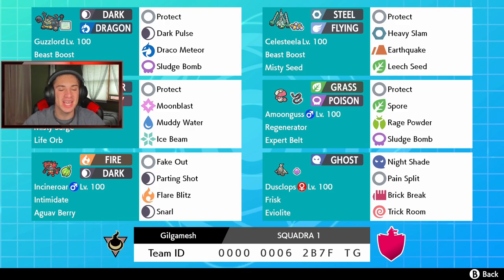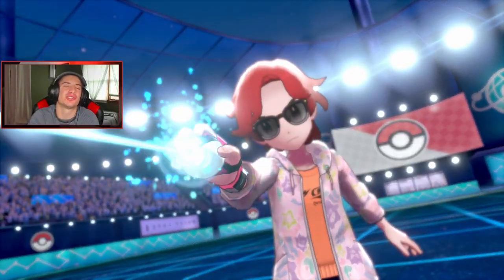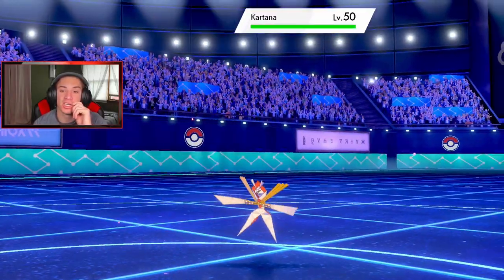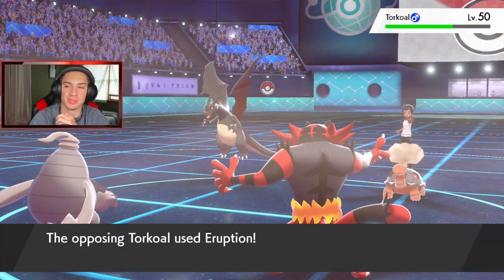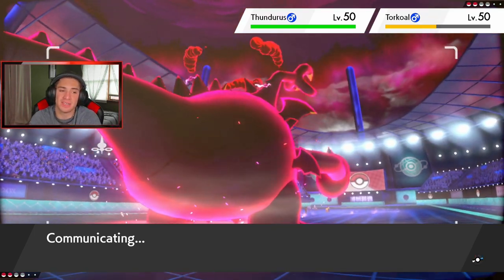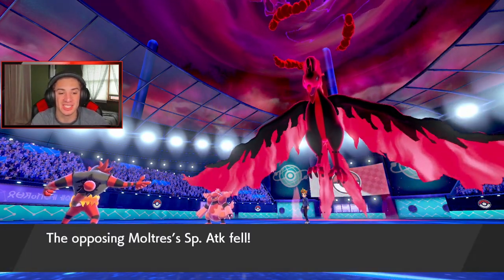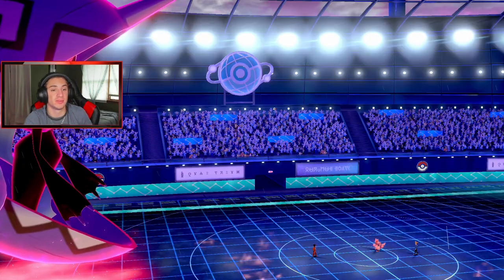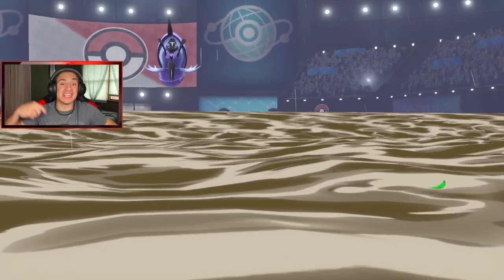GUZZLORD Is The BEST ULTRA BEAST! - Pokémon Sword and Shield Competitive Ranked Double Battles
Team Code: 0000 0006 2B7F TG

Guzzlord Trick Room team that we show off in Ranked battles!.

GAME INFO
Name: Pokemon Sword and Pokemon Shield
Developer: Game Freak
Publisher: The Pokemon Company, Nintendo
Platforms: Nintendo Switch
Release Date: November 14, 2019